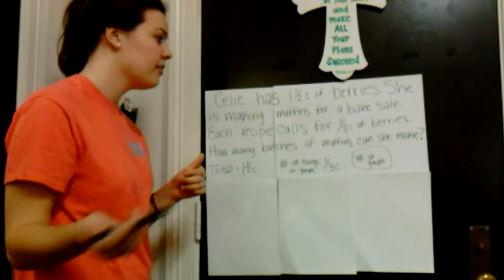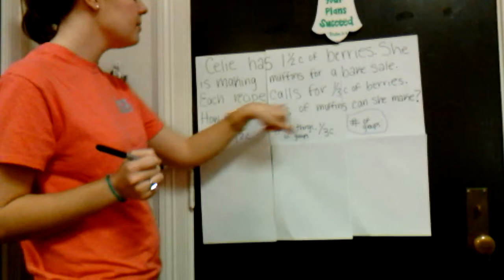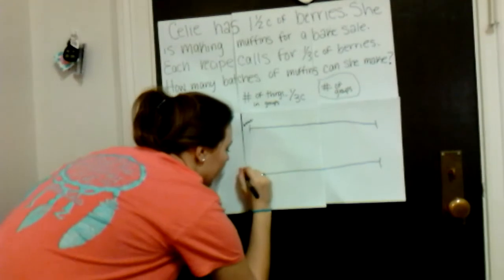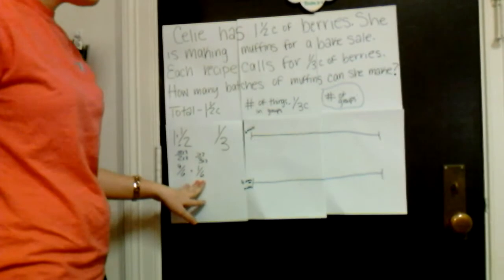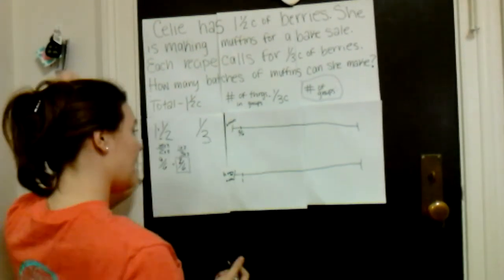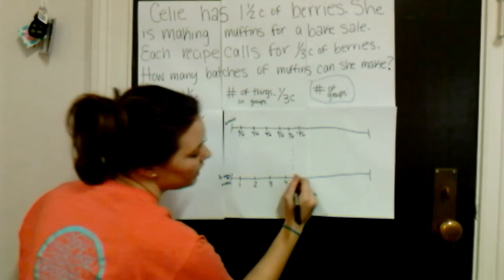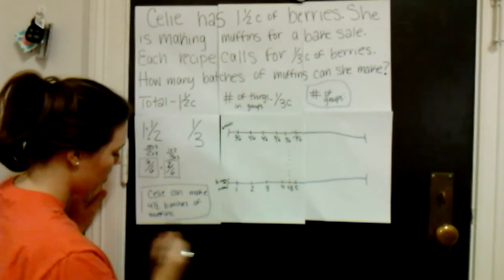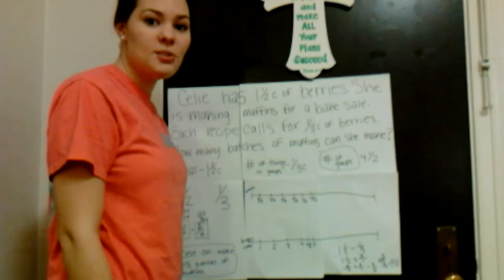Fraction Division Problems